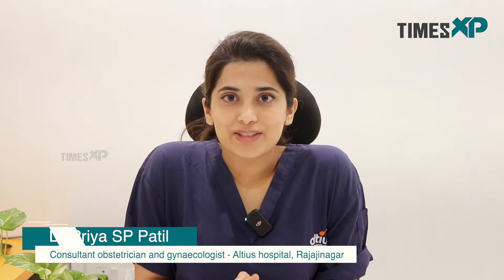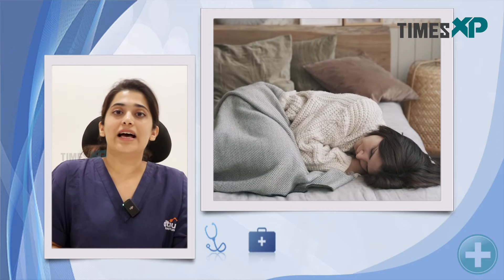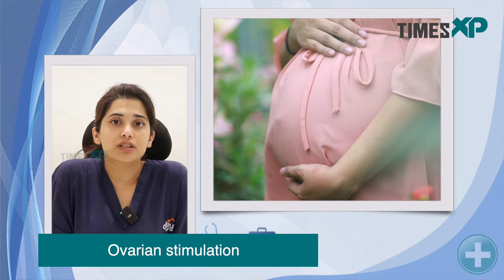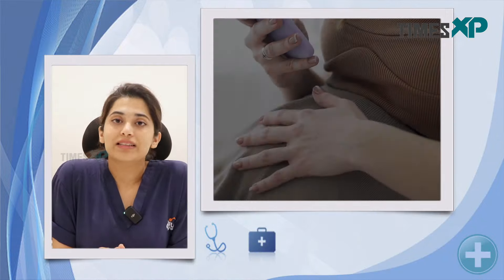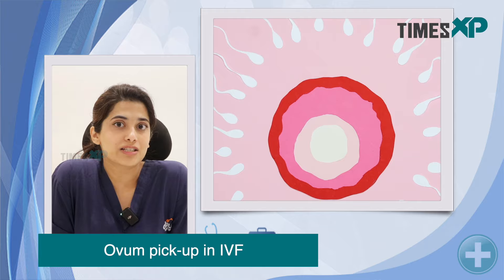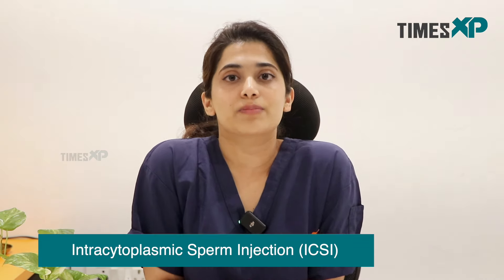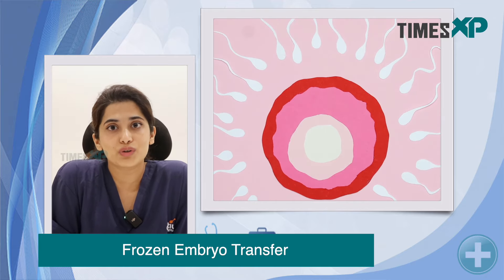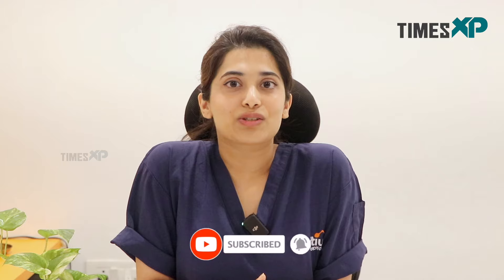Step By Step Process of the IVF to Get Pregnant, Let's Find Out | TimesXP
Dr Priya SP Patil, Consultant obstetrician and gynaecologist Altius hospital , Rajajinagar explains the step-by-step process of IFV. check out the video to know more.